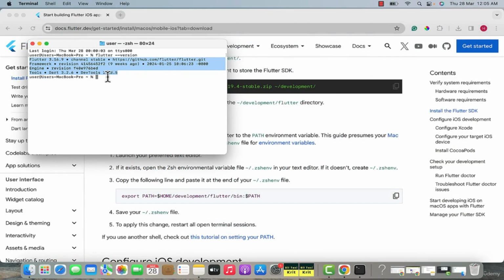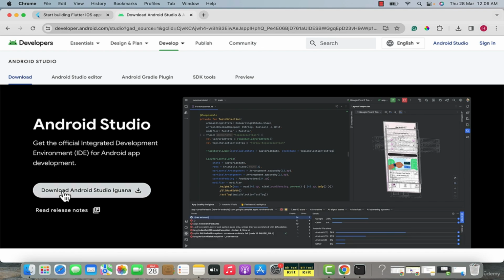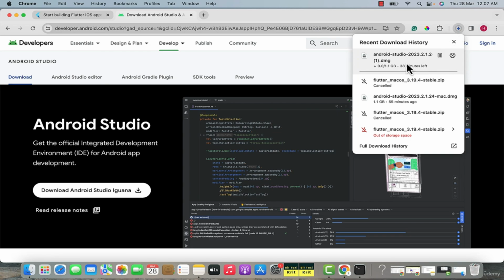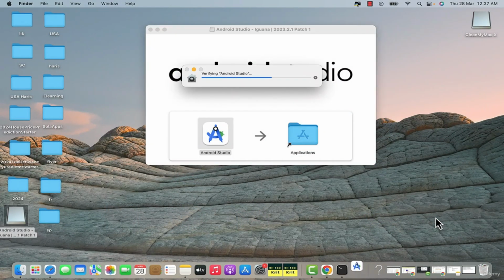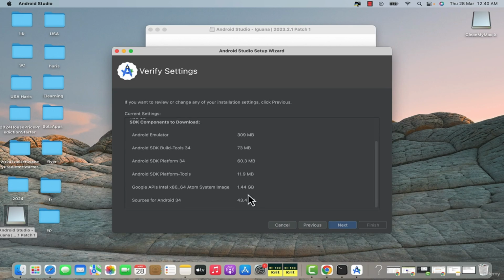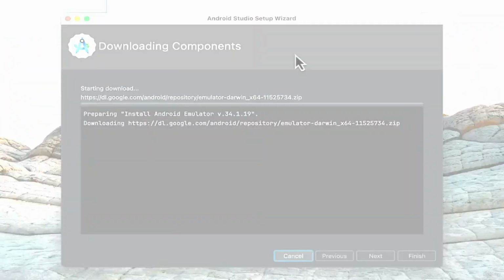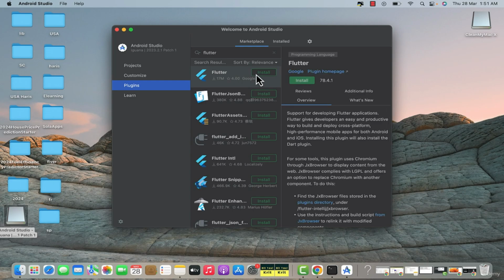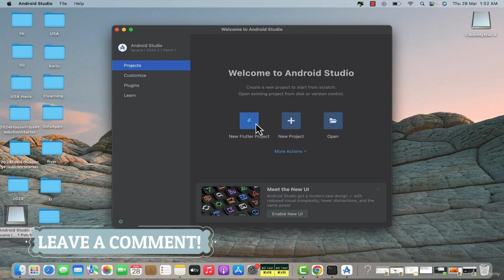Android Studio Installation Guide for Flutter Developers | DeepSeek AI + Flutter #5